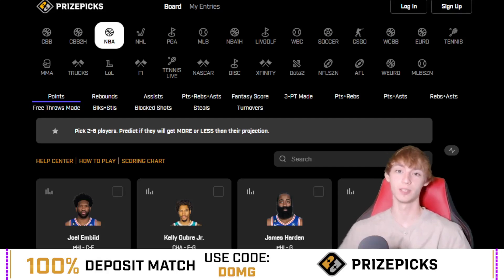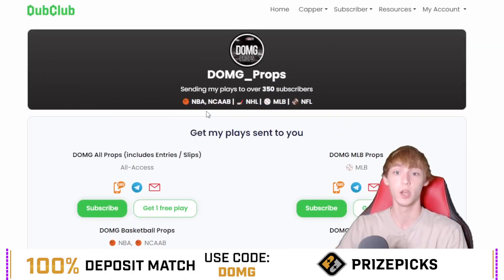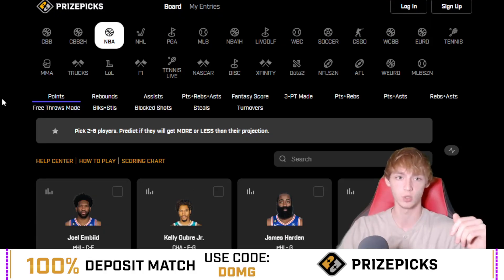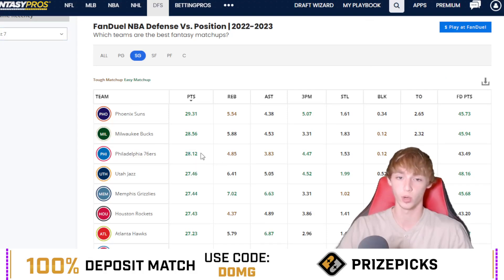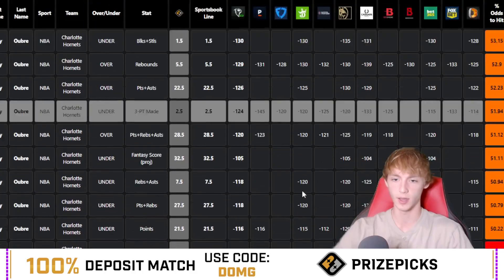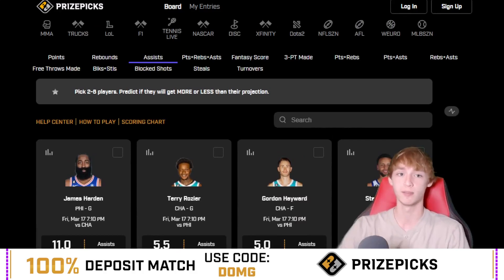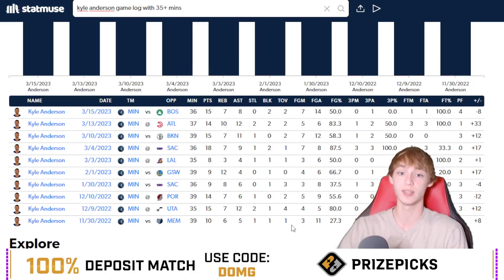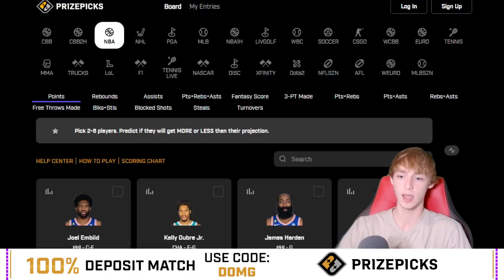(8-0 Run!) BEST NBA PLAYER PROPS FOR FRIDAY 3/17! My Best NBA Player Props on Prize Picks